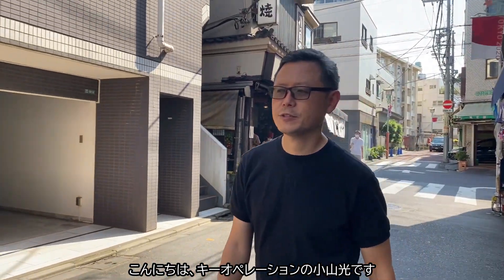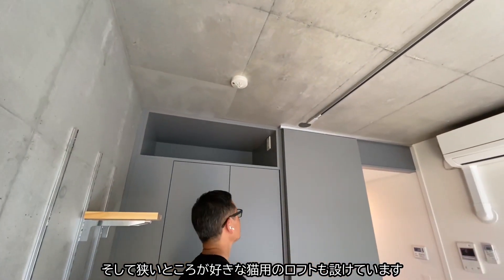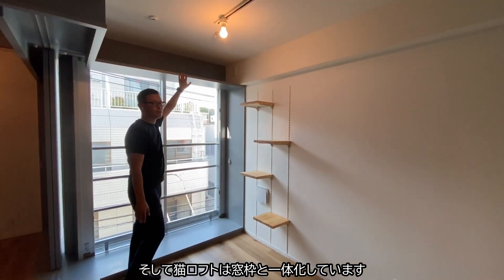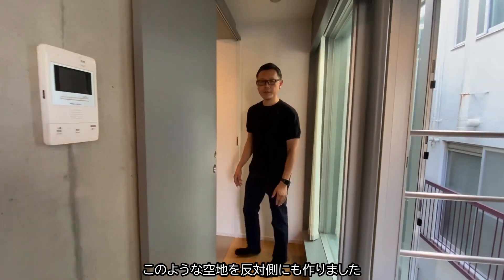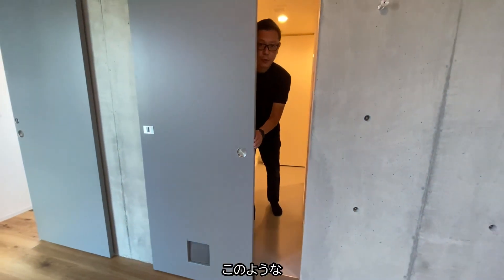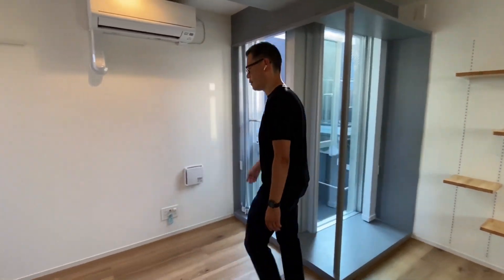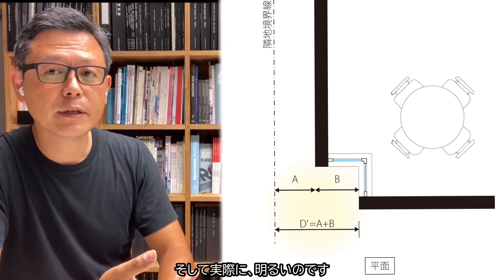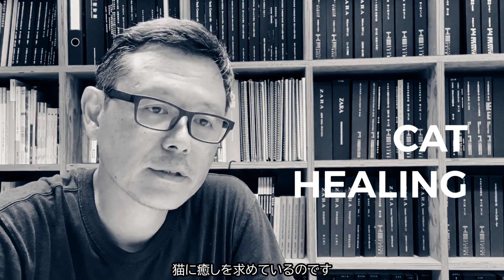不動前の集合住宅 Tipetto目黒不動前 英語解説日本語字幕付 企画開発：株式会社アスコット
*ペット共生型賃貸シリーズ「TIPETTO（ティペット）」は株式会社アスコットによる企画開発物件です。

不動前の集合住宅

間口が狭く、奥行きの深い敷地
目黒不動尊の門前にある小さな商店街に面した敷地に計画された5階建ての14戸からなる賃貸集合住宅。
東京都内の、間口が狭く、奥行きの深い敷地に、小さい賃貸住戸を効率よくレイアウトする際に設計者が頭を悩ませるのは、敷地の奥側の住戸の窓先空地の取り方である。
また、前面道路に面している住戸以外は、隣地に面して窓を設けても、隣接する建物の壁が敷地境界まで迫っているため、採光や通風に効果的な開口をとることができず、あまりいい住環境にならないことが多い。
こちらの集合住宅では、このような間口が狭く奥行きの深い都心の敷地で、収益性を高める密度を保持しながら、採光・通風に配慮した快適な住環境を追求した。

６つの「窓先空地」
敷地の奥行きが18mあるので、まず敷地の前後2つのヴォリュームに分けて、その間に抜けの空間を作り、そこに各住戸へアプローチする階段を設けた。
また2つのヴォリュームの四隅を切り欠いて、6か所のヴォイドを設け、各住戸に光を取り入れ、快適な内部環境を生み出している。このプロジェクトのように、周辺を敷地際まで建物で囲われた敷地において、特に低層階で隣地側の開口は採光上有効な開口部にできなくなることが多い。建物ヴォリュームの角を切り落とし、ヴォイドを設けて隣地との離隔を取ることで、ヴォイドに面する開口は、建築基準法の採光上も有効な開口となる。この集合住宅の延床面積では、窓先空地幅員に2m必要なため、1Fでは屋外通路が間口の1/4近くを占める。屋外通路はピロティも可能なので、2Fからは敷地境界から50cmの位置まで張り出している。上記のヴォイドのひとつにアプローチの屋外通路をつないで、法規上必要な窓先空地とした。窓先空地は避難経路としての機能に目が行きがちだが、居室の採光と通風の確保も目的としている。屋外通路につながっていないヴォイドも、住戸の快適性を確保するために効果的な「窓先空地」と言える。

「窓先空地」をつなぐ住戸内の抜け
一般的なワンルームの住戸は、廊下を中央に設けて、その左右にキッチンやユニットバスなどの水回りを設置して、奥にベッドルームがあるパターンが多い。しかしこの集合住宅では、水回りを建物ヴォリュームの中央に寄せて廊下を壁際にすることで、6つの「窓先空地」をつなぐ抜けを住戸内に生み出している。それにより、前面道路から、敷地の奥まで視線の抜けができ、風の通り道ができる。1LDKの住戸がある奥のヴォリュームも、水回りを中央に設けて、リビングとベッドルームが、玄関やキッチンを通って回遊できるレイアウトにしている。住戸の開口は「窓先空地」に面する部分だけに設け、抜けの内側にプライバシーを確保している。

開放的な壁式構造
2つのヴォリュームの四面を構造壁とし、その端部を開放することで、開放的な内部環境を実現した。窓先空地の屋外通路の上部の壁は、押出成形板にすることで荷重を減らしている。前面道路側も4階まで構造壁が立ち上がっており、その表面はウォータージェットによるはつり仕上げとして、通りに対して特徴的な表情のファサードを形成した。この壁の内側はプライバシー性の高いベッドスペースとなっている。前面道路側のヴォイドに面する開口は通りからセットバックしており、高圧ジェットで目荒らしされた壁が道行く人の注意をひきつけ、プライバシー性を高めている。

ネコとの共生ができる賃貸集合住宅
2020年現在、日本国内のネコの飼育頭数は1000万匹に迫る勢いで、2017年には初めてネコがイヌの飼育頭数を上回った。昨今のコロナウィルスによるライフスタイルの変化に伴い、ペットに癒しを求める人が増えており、今後もネコの飼育頭数の増加が見込まれる。
一方で、東京23区内のマンション、アパート賃貸物件の中で、ペットの飼育可能な物件の数は全物件の12％程度に留まっており、入居中や退去時のトラブルを危惧するためか、数は増えていないようである。特にネコはペット可物件でも飼育不可としている場合が多い。
ネコを飼いたくても飼えない、無断で飼う、飼育放棄等の社会的な問題に一石を投じるべく、この集合住宅は、ネコとの共生を想定した賃貸住宅として企画された。
6つの「窓先空地」に面した窓辺には、ネコのためのロフトやステップを設け、日光浴をしたり、外の景色を眺めたりできる空間として、住まう人とネコの双方にとって快適で、居心地の良い環境を作りだす工夫をしている。